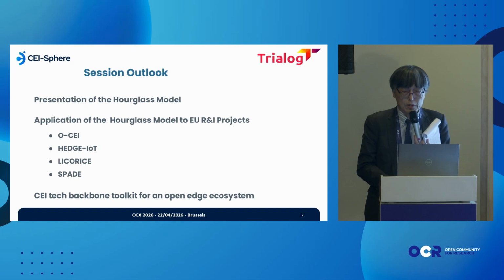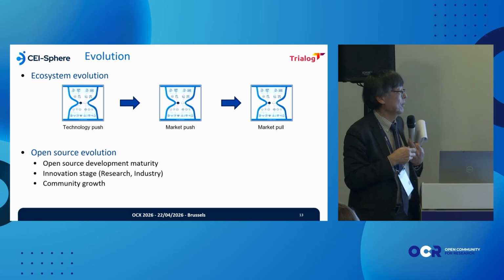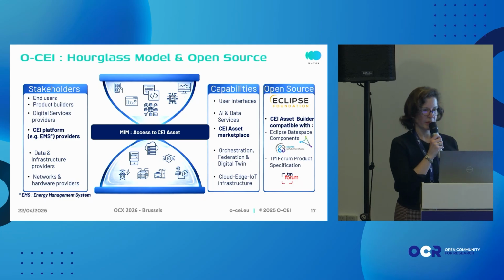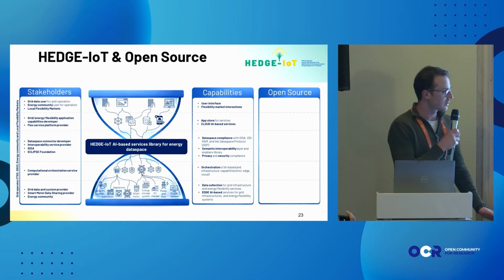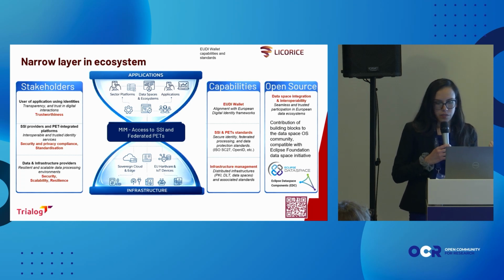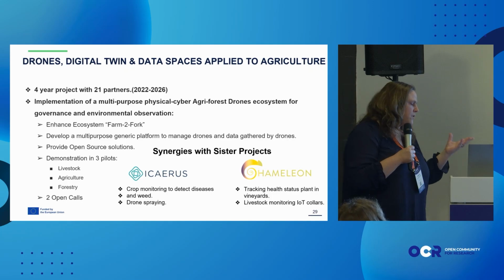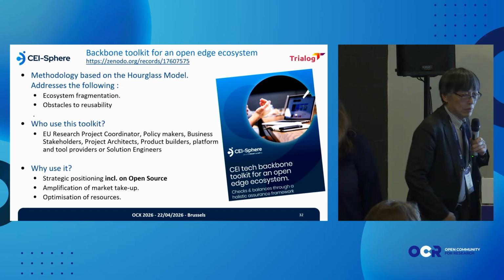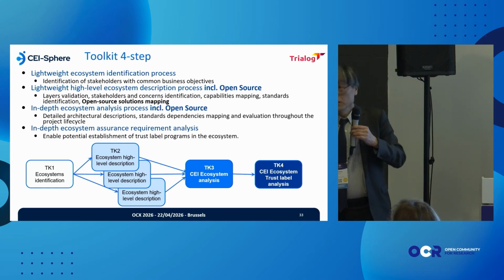Using the Hourglass Model for open source development in research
"Using the Hourglass Model for Open Source Development in Research," presented by Antonio Kung, Léo Cornec, Dr Cécile Rabrait, Estibaliz Arzoz, and Diana Jimenez (Trialog), focuses on applying a layered ecosystem model to identify and structure open source opportunities in research projects. This session is part of the Open Community for Research at Open Community Experience 2026 in Brussels, Belgium.

This session introduces the Hourglass Model as a framework for structuring digital ecosystems by linking stakeholders, capabilities, standards, and open source components. The model defines layered architectures where a narrow interoperability layer connects demand and supply, enabling reuse, interoperability, and standardisation across complex systems.

The methodology is applied across multiple EU-funded projects, including cloud-edge IoT, energy systems, data spaces, cybersecurity, and agriculture. Each application maps stakeholders to capabilities, identifies minimum interoperability mechanisms, and defines supporting standards and open source building blocks. Examples include federated marketplaces for data exchange, AI-based service libraries for energy optimisation, and digital twin platforms for agriculture and environmental monitoring.

The framework also incorporates ecosystem maturity stages, moving from technology push to market push and ultimately market pull. It evaluates open source readiness, innovation maturity, and community growth, ensuring that solutions are reusable, standard-compliant, and adoptable beyond research contexts.

A supporting toolkit defines four stages of ecosystem analysis, from stakeholder identification and high-level architecture mapping to in-depth validation and trust label definition. These steps guide the transition from research outputs to deployable open source components aligned with standards and regulatory requirements.

- hourglass model for ecosystem architecture
- stakeholder to capability mapping
- interoperability layer design
- integration of standards and open source components
- cloud edge iot and data space ecosystems
- federated marketplaces and data exchange
- ai-based services for energy systems
- digital twin platforms for agriculture and industry
- toolkit-based ecosystem analysis methodology
- trust labels and standard compliance frameworks

Research projects often produce isolated outputs that are difficult to reuse or scale. This framework provides a structured approach to align stakeholders, technologies, and standards, enabling interoperable systems and increasing the likelihood of adoption in real-world deployments.

About OCX26
Open Community Experience 2026 is the Eclipse Foundation’s flagship event, held in Brussels, Belgium. It brings together developers, architects, and industry leaders to explore open source technologies across domains including AI, automotive, tooling, and cloud systems, with a focus on practical implementation.

Chapters
00:00 introduction to the hourglass model
00:27 linking research, standards, and open source
01:19 ecosystem layering and stakeholder mapping
02:03 interoperability and reuse principles
03:25 ecosystem segmentation and maturity stages
04:36 open source readiness and community growth
05:26 application to cloud edge iot ecosystem
08:23 interoperability mechanisms in oci project
10:18 edge iot architecture and data space integration
14:07 cybersecurity and identity ecosystem mapping
19:10 digital agriculture and drone-based systems
26:02 ecosystem toolkit methodology and stages
29:05 trust label analysis and deployment readiness